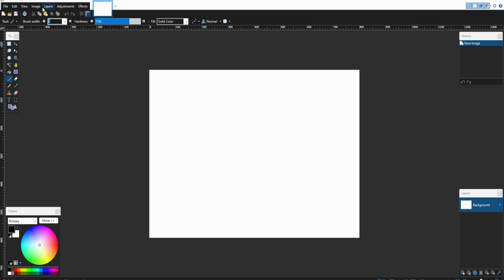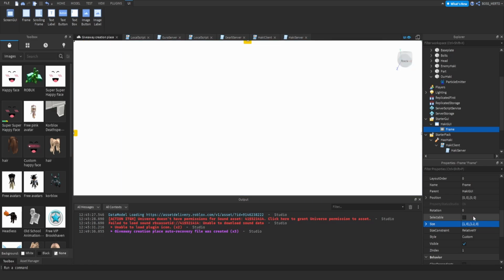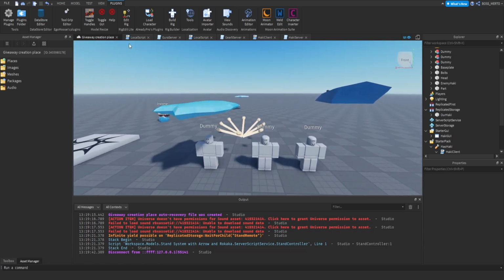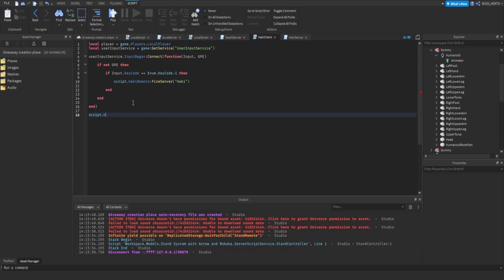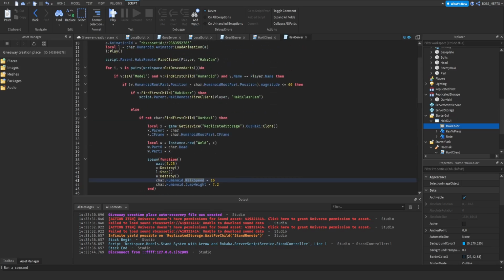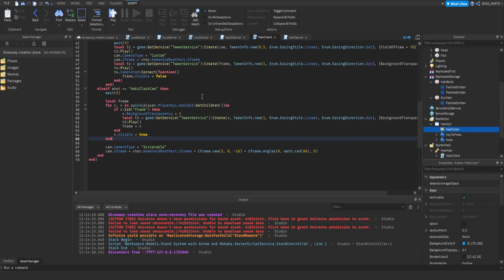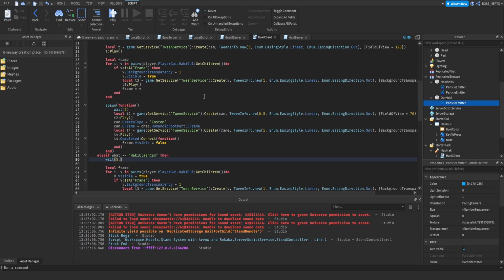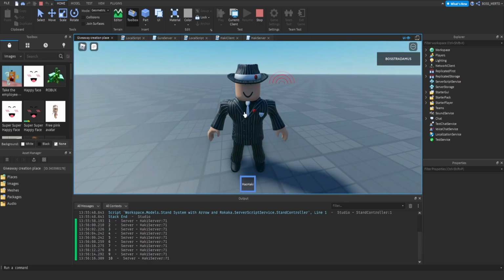ROBLOX Studio Model Giveaway | Hashouku Haki Clash System Tutorial